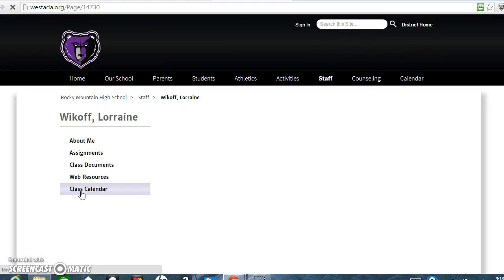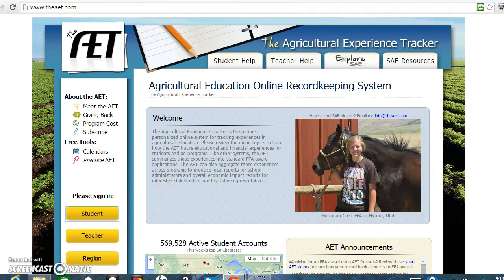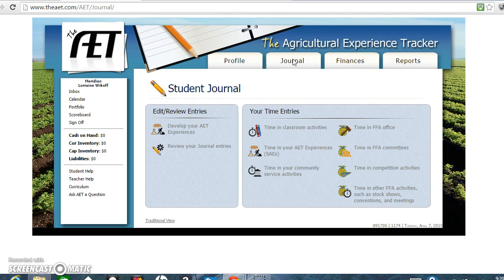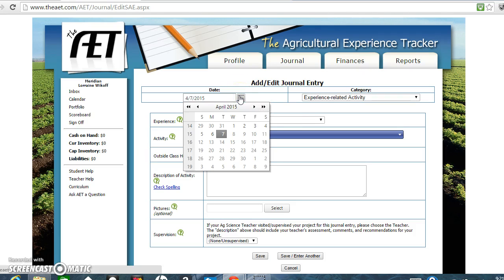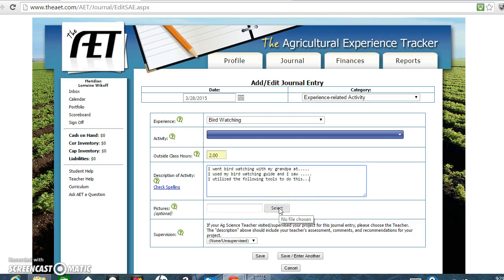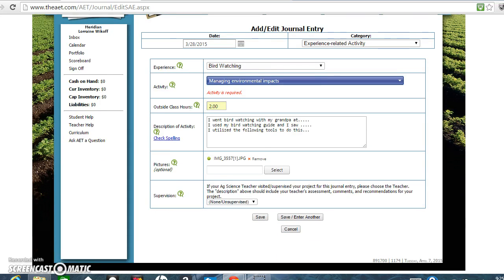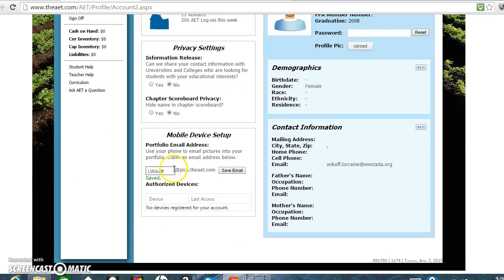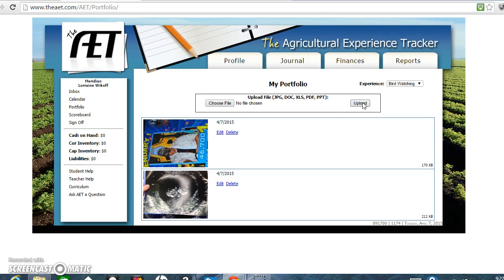How to Make Journal Entries on the AET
This video shows how to check the Mrs. Wikoff's class calendar to check upcoming due dates for class and also how to make Journal Entries and Upload Pictures to the AET.